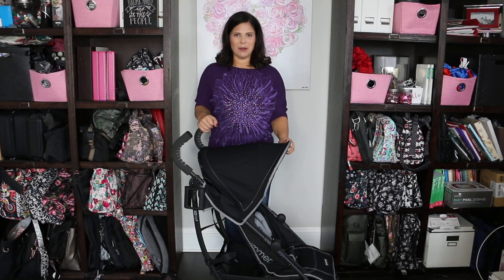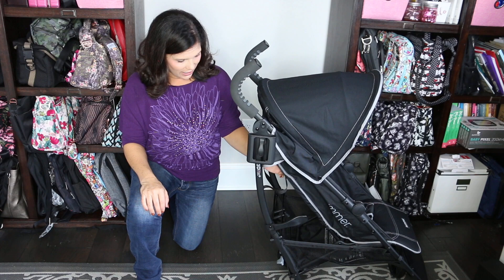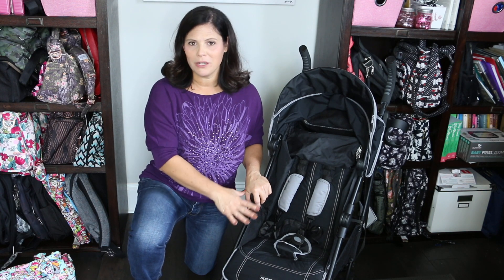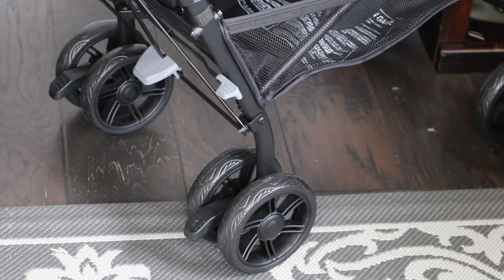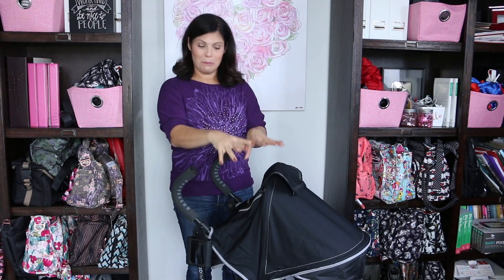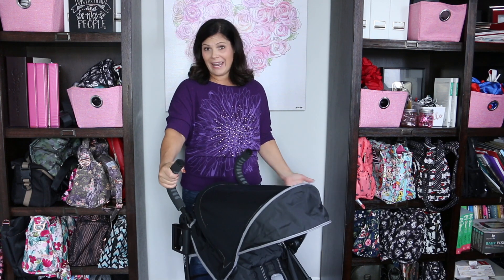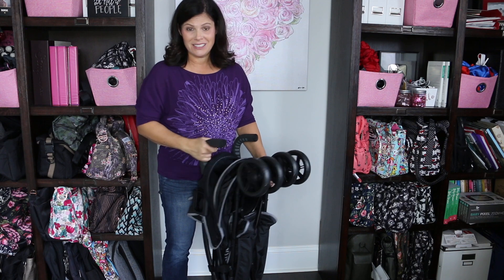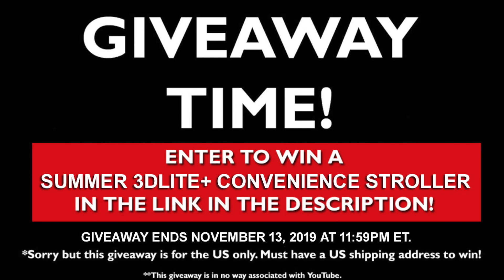Summer Infant 3Dlite+ Convenience Stroller Review (+ GIVEAWAY!)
Summer Infant 3Dlite+ Convenience Stroller Review.

Chapters
00:00 Intro
00:19 Seat
01:00 Seat Recline
02:00 Premium Fabric
02:20 Storage
03:00 Wheels
03:35 Canopy
04:40 Handlebar
05:02 Maneuverability
05:18 Stoller Fold
06:14 Stroller Unfold
06:33 Wrap-up